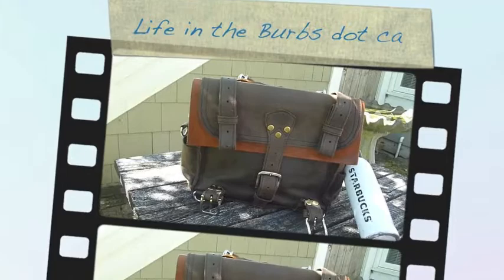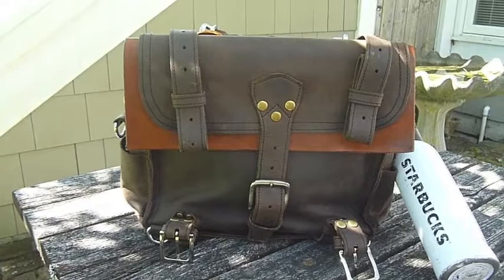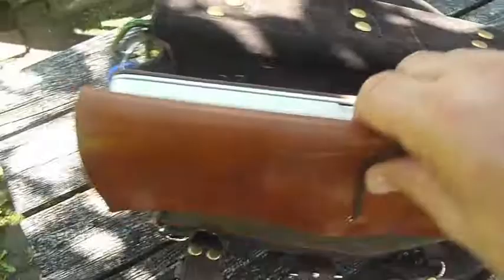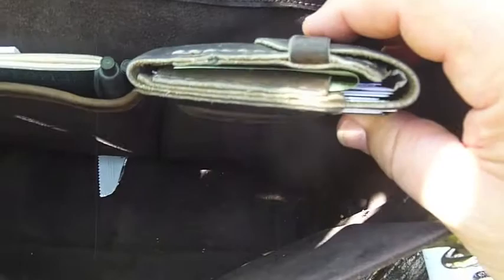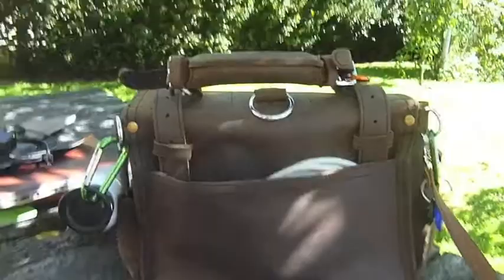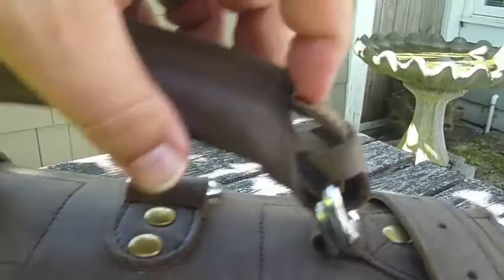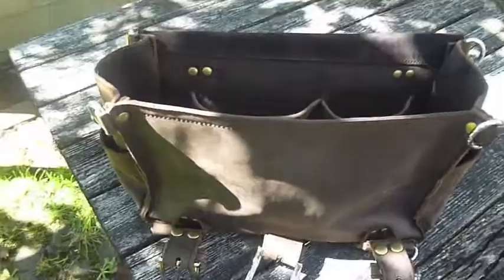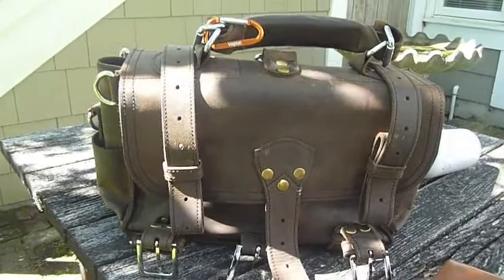Marlondo Small Briefcase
Here is my video review of the old-style leather Marlondo 12" Briefcase.